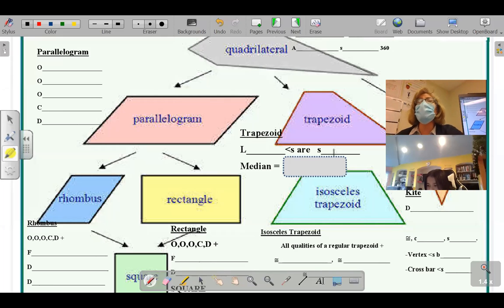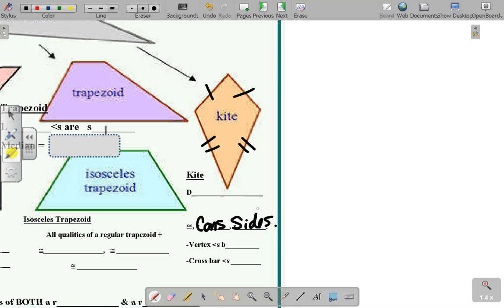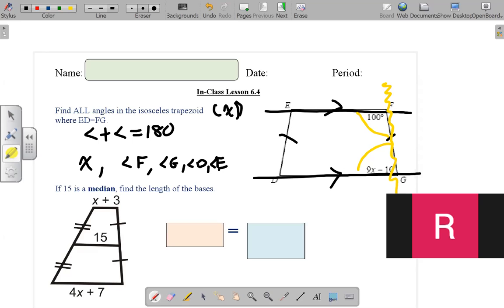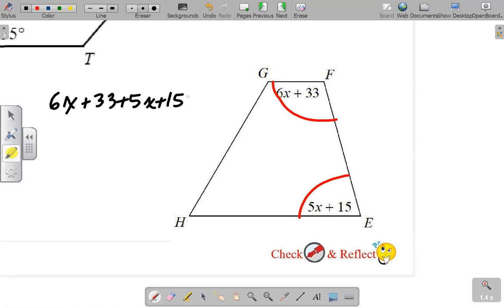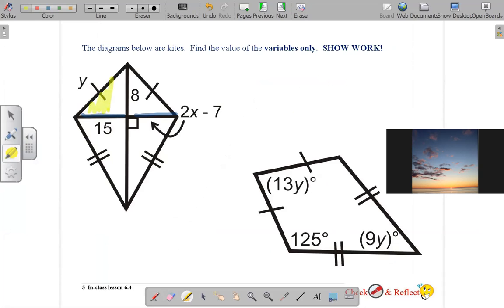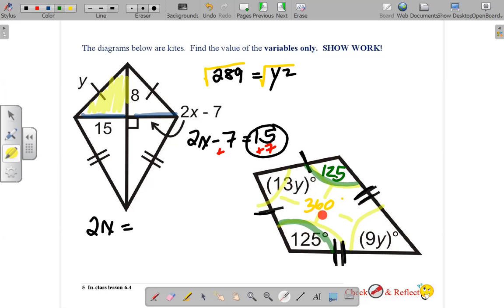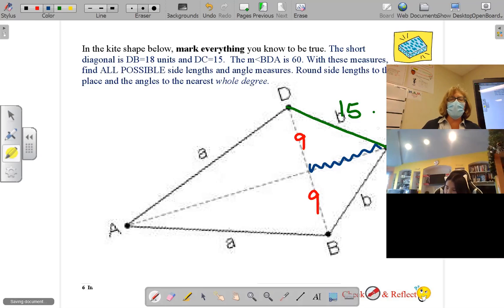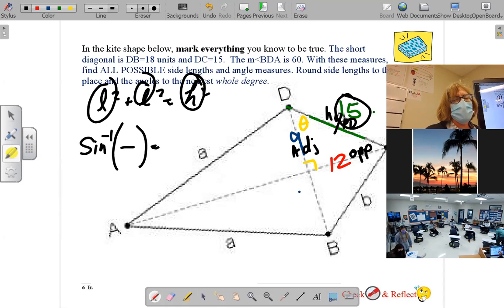In-class 6.4 Trapezoid & Kites